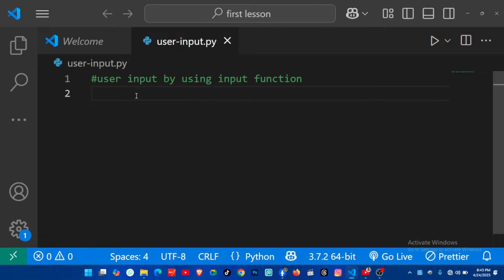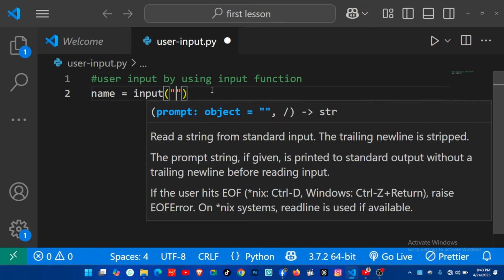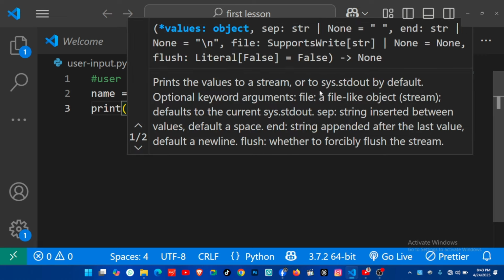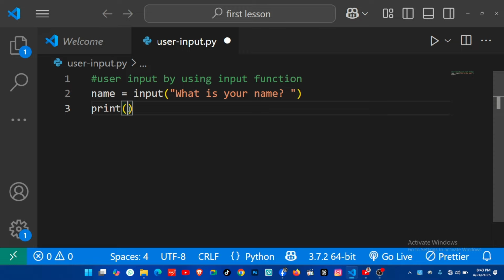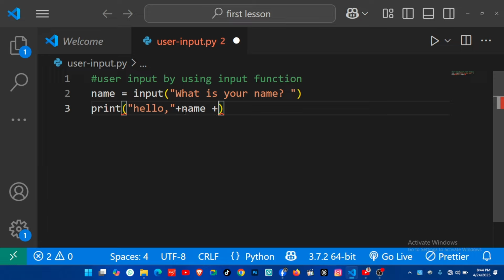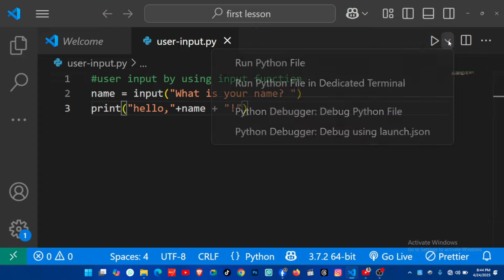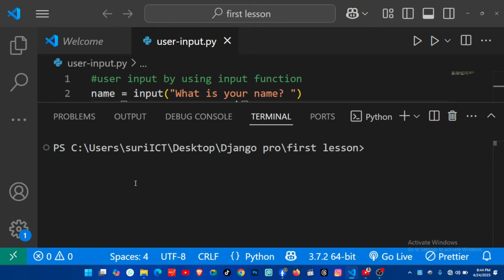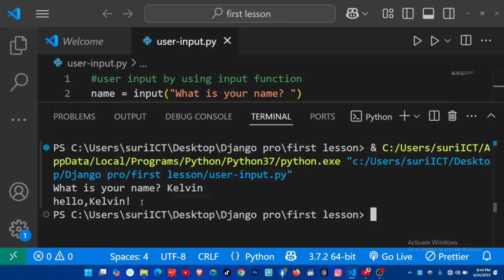Unlock Python's Power: Easy User Input Tips You Need to Know!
Want to take your Python skills to the next level? In this video, we break down how to easily capture and use user input in your programs. Whether you're building interactive applications or just starting with Python, mastering user input is a game-changer. Tune in for essential tips, real-world examples, and tricks that will make your coding more dynamic and fun